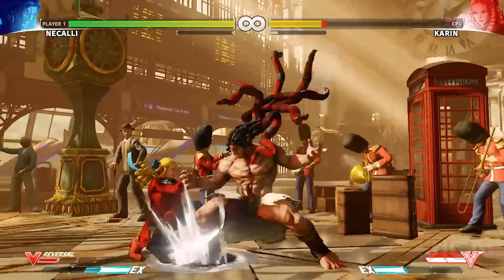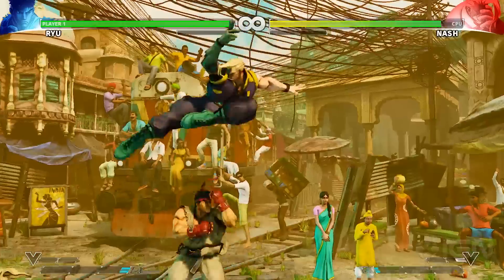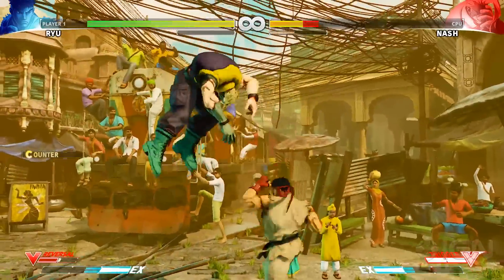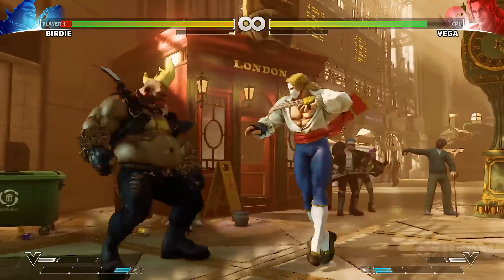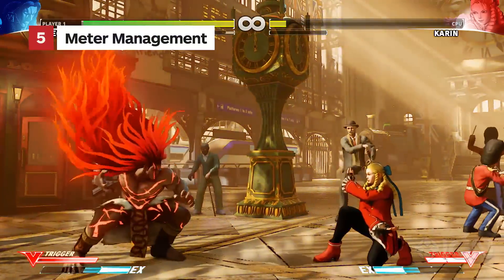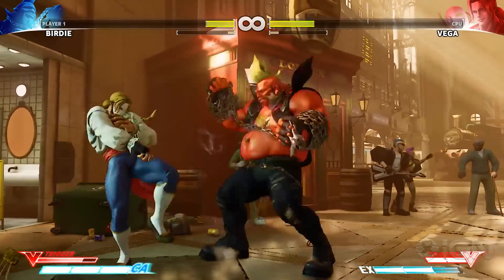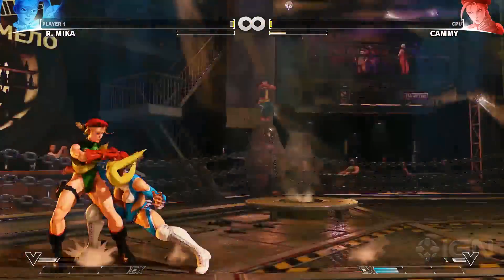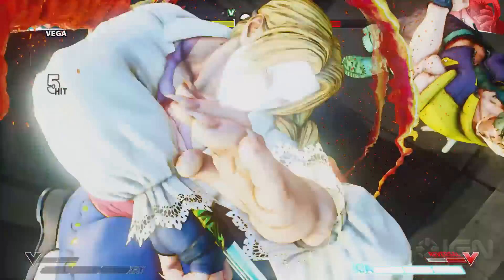5 Street Fighter 5 Tips for Beginners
So you say you suck at fighting games? Here's some quicl, basic tips to help you suck a lot less.

Follow IGN for more!